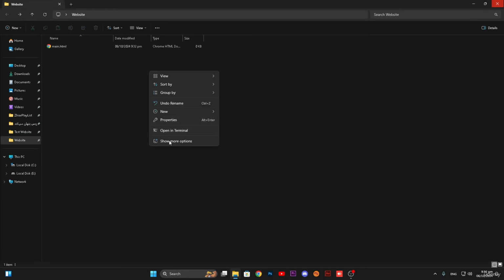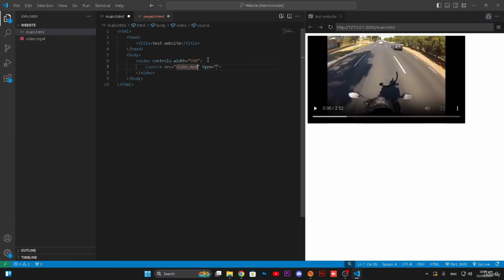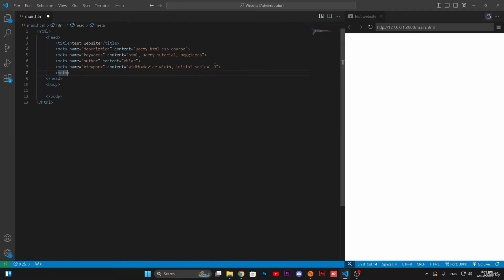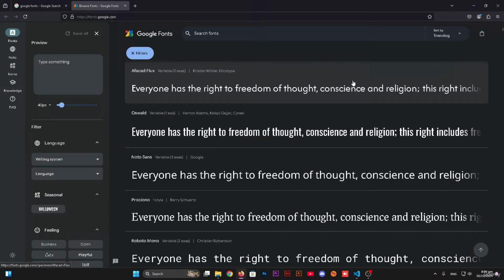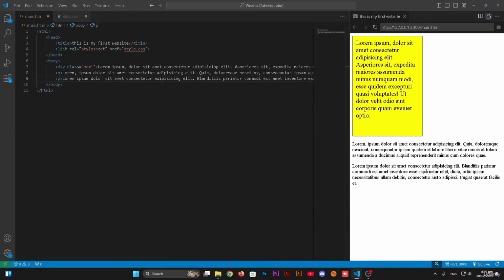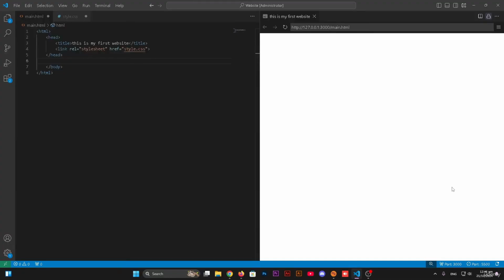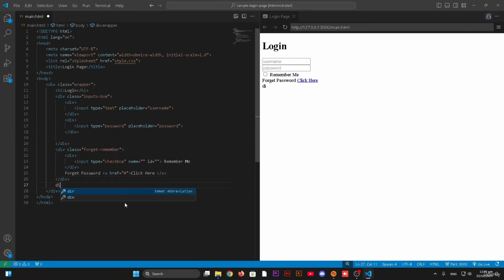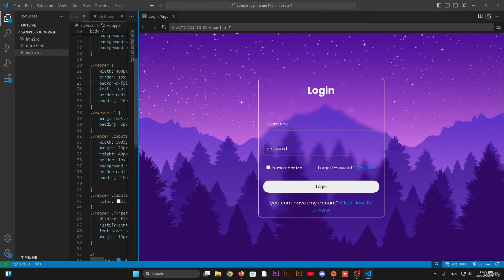Learn HTML & CSS For Absolute Begginers